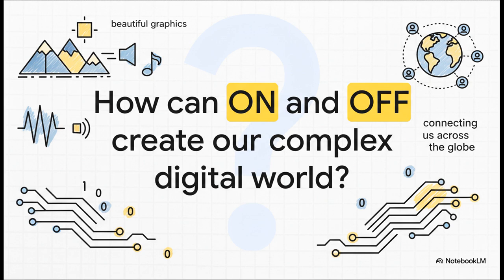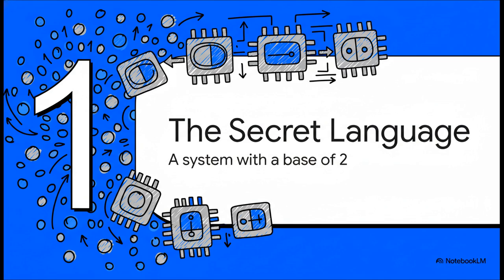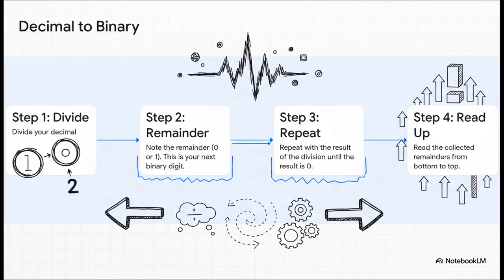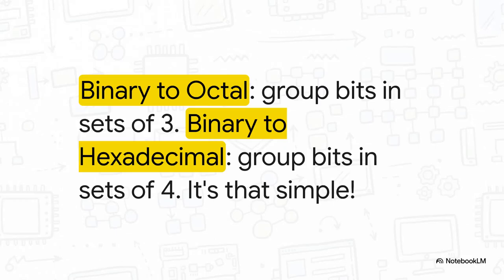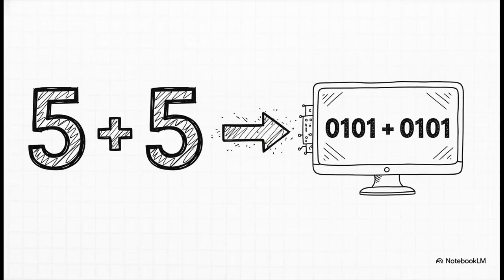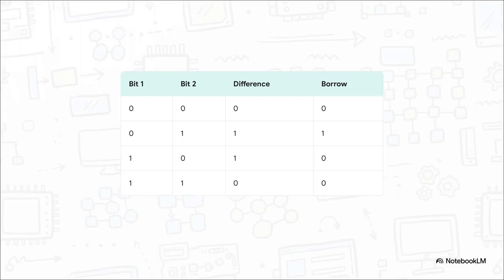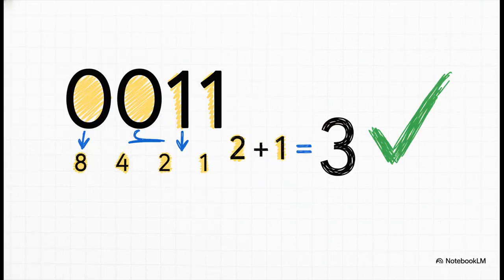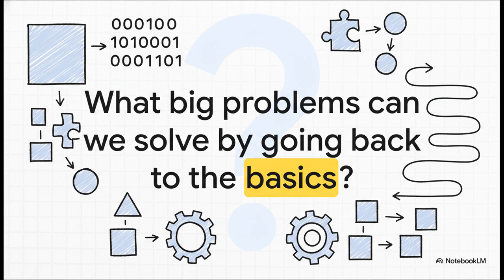Cracking the Code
🔓 Cracking the Code: Think Like a Machine

Binary. Hex. Hidden patterns behind numbers.

This isn’t just about conversions — it’s about understanding how computers actually think. From number systems to the logic behind digital operations, we break down the foundations that power everything in tech.

If you’ve ever wondered how 0s and 1s turn into real computation… this is where it clicks.

Welcome to the architecture behind the screen. 🧠💻